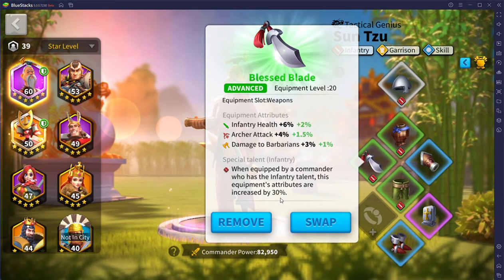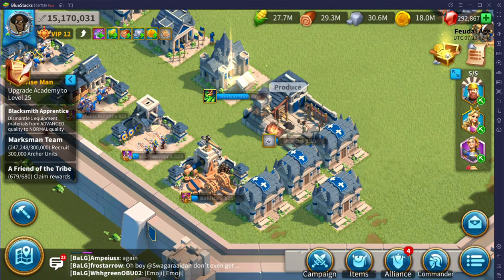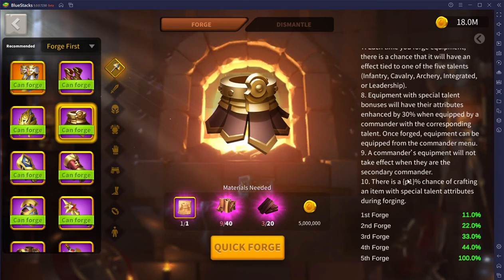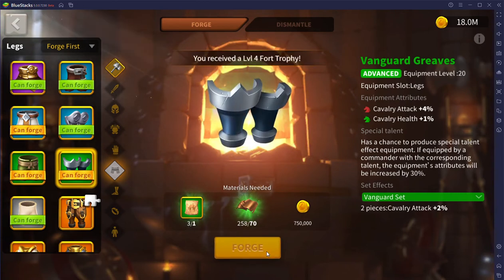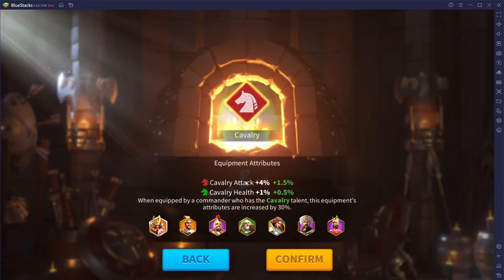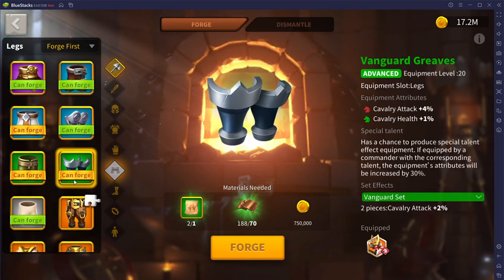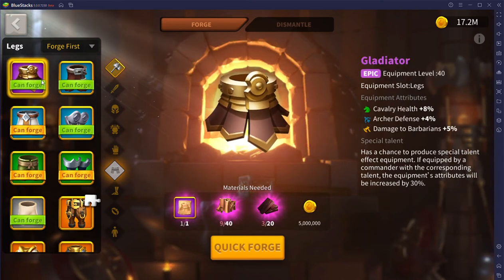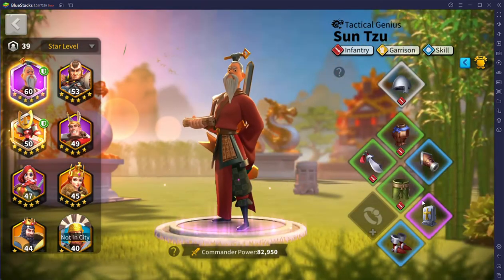Rise of Kingdoms - Craft Smarter Series: Special Talents Explained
Part 2 of the craft smarter series all about gear in rise of kingdoms. This one will cover special talents, how to get them, and they best application and situations to obtain them.